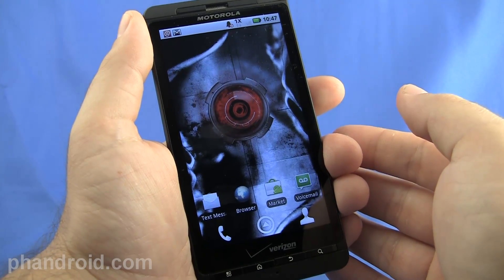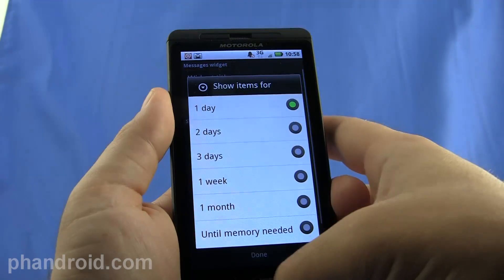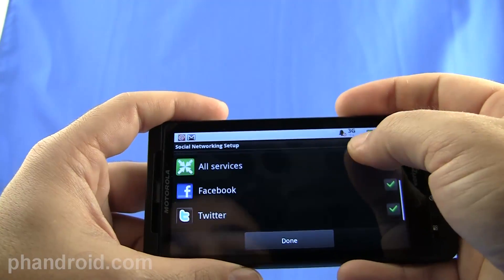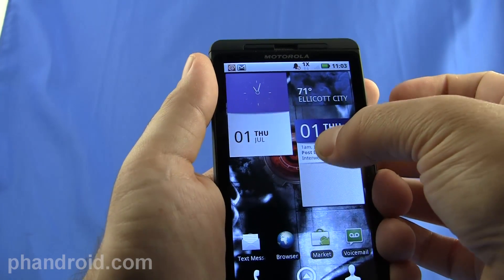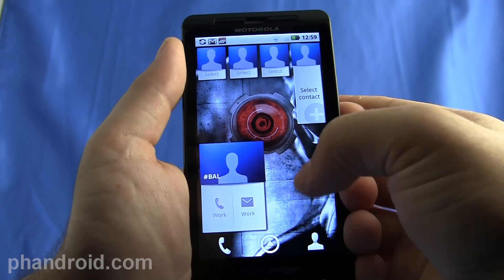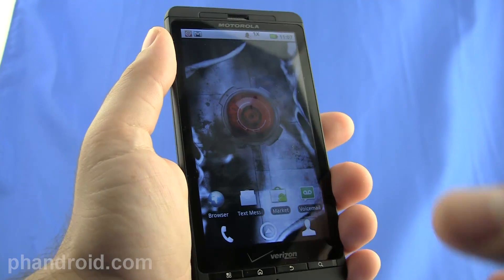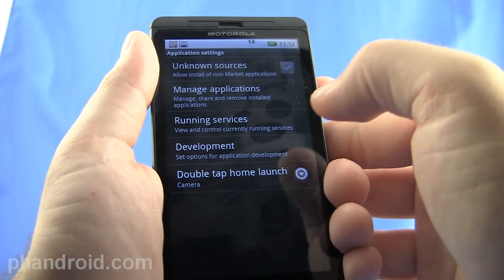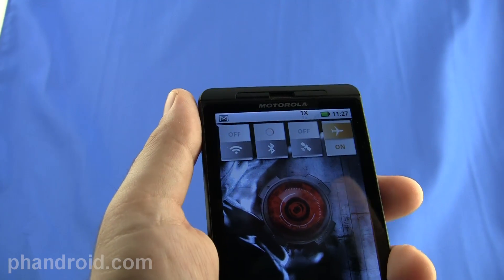Motorola Droid X: Software Review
- a review of the Motorola Droid X software which features Android 2.1 (upgradeable to Android 2.2 in late summer) and a rendition of Motorola BLUR that seems to have no official name. This Android Phone is available on verizon wireless